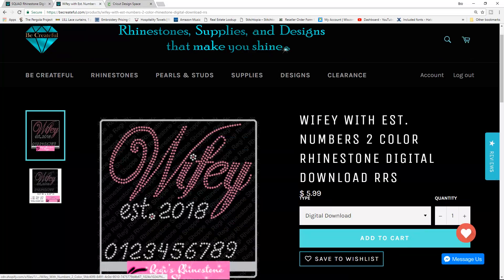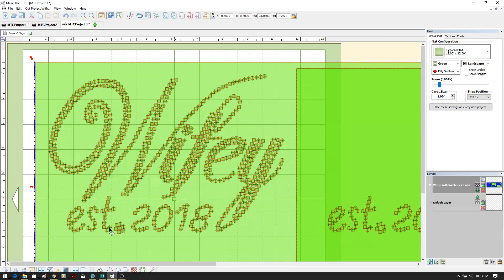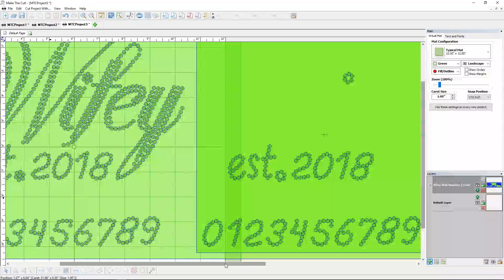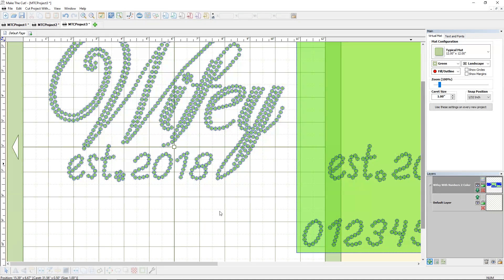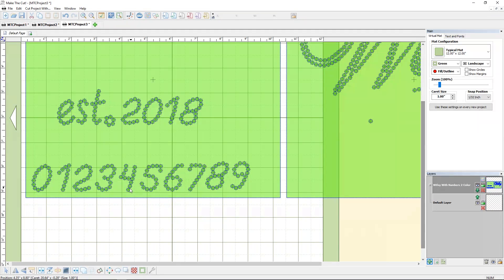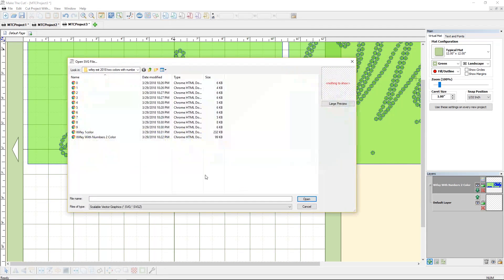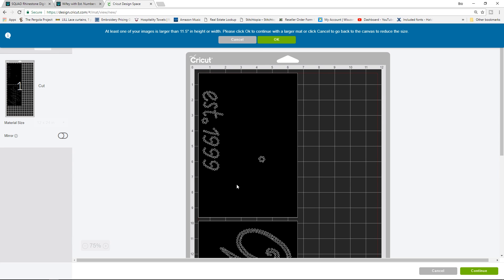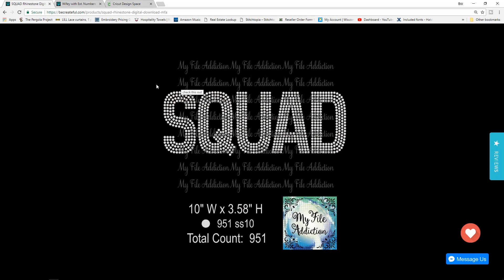Using Pre-Designed Rhinestone Templates in Cricut Design Space Part 2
Here is a quick part 2 to using pre-designed templates in Cricut Design Space.

0:00 - Part Two second design
0:19 - Extracting the design
0:40 - Going into Make The Cut and importing SVG
0:56 - Opening the design
2:39 - Selecting panes you don't need and deleting
3:17 - Selecting each number and saving as an SVG for later use
6:10 - Bringing the design over to the grid
7:30 - Sizing the design
7:57 - Changing the numbers on the design with the saved SVG numbers
9:53 - Replacing the year with the correct year
11:06 - Selecting and joining the design to make the holes
11:28 - Exporting the design to SVG
12:22 - Open file and save
12:50 - Bringing image in
13:35 - Entering correct measurements for height
14:33 - Showing us how to split the design if we choose

I am NOT a fan of Cricut Design Space for a LOT of reasons, however it CAN be used to cut rhinestone templates.  You have to use an alternative program to prep the SVG file for CDS (cricut design space).  The program I have chosen to use is Make The Cut (MTC).  Make The Cut is pretty straight forward, and affordable. *** Make the Cut DOES work with Cricut ***

I go through a fairly quick process to adjust the template to make it more Cricut friendly.

Scroll Down for Helpful Links to awesome sites and helpful information!

Here is a link to my website where you can download a free limited trial!

Check out Clever Dog Designs for Sew Art Tutorials!!!

White Brothers' Cut Comb Honey!!!

I get my thread from: wwwMadeiramart.com  AND

Amazon has a great starter pack of thread that I love!

   a5e57 is the code.

Thank you very much for taking the time to watch our videos!  These videos are made for YOU.  If there is anything that you would like
to see a review on (embroidery or sewing related) please put it in the comments below!